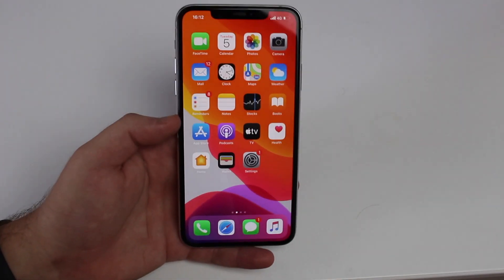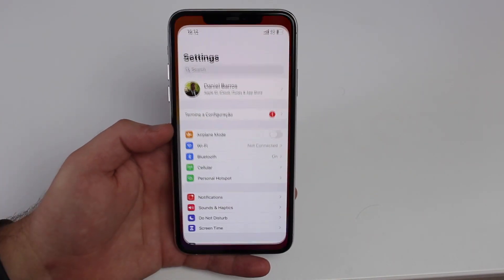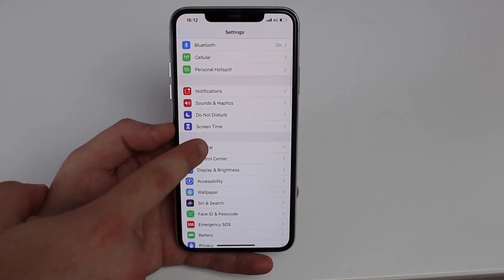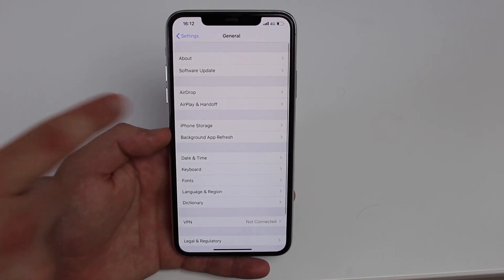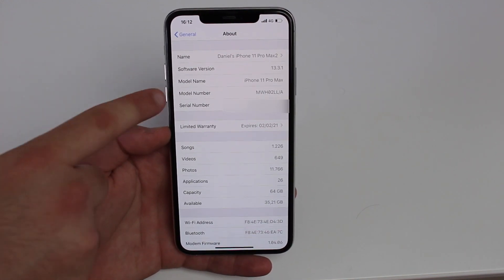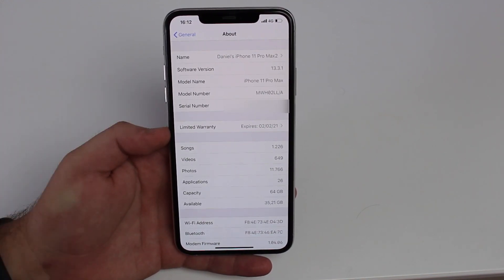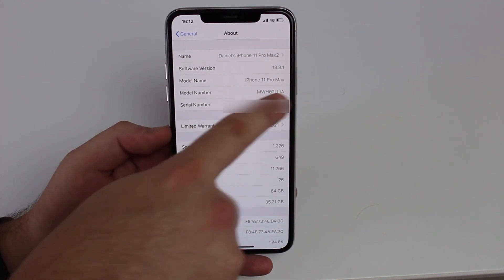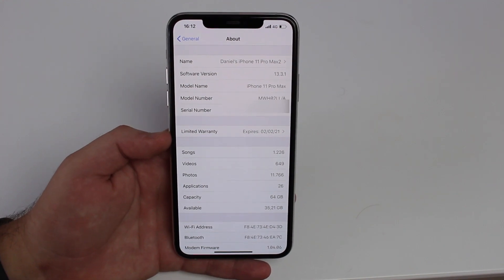How to Check if Any iPhone is Refurbished or Replaced + Activation Date!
This video will help you find out if any iPhone is Brand New, Refurbished, Replaced or Personalized. On top of that I'll show you how to see when it was Activated! This is super helpful if you're buying a second hand or maybe one from the web, like eBay. Hope you like it!